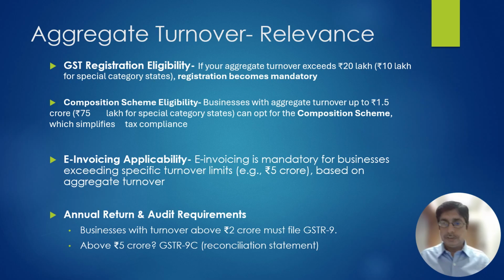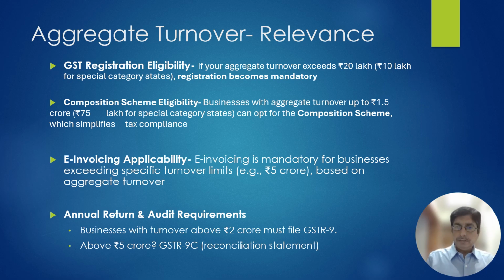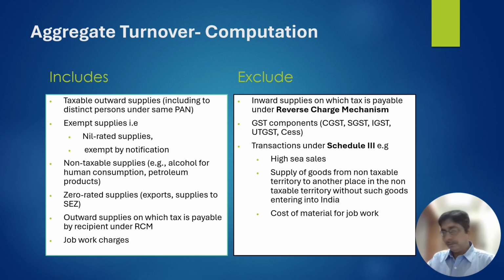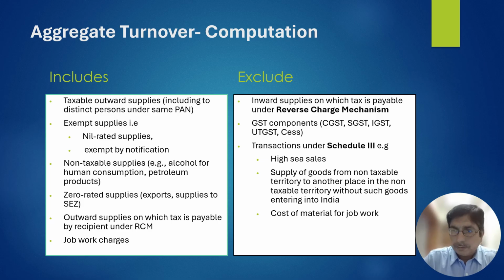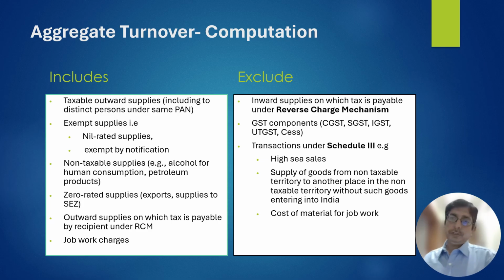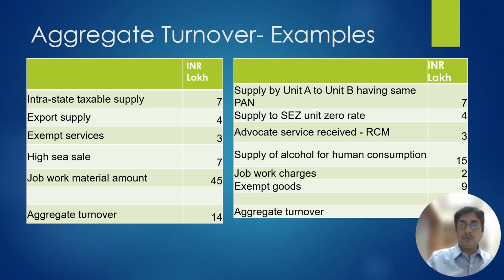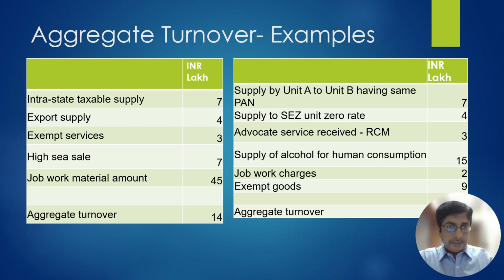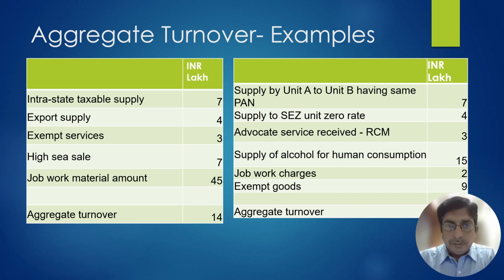CA Inter GST-Aggregate Turnover